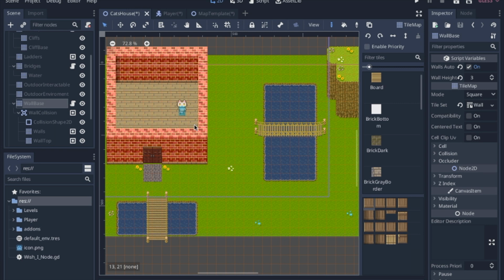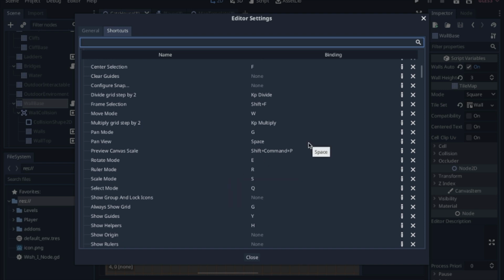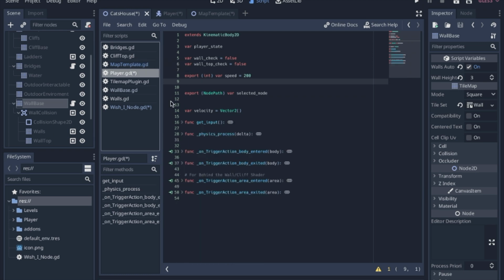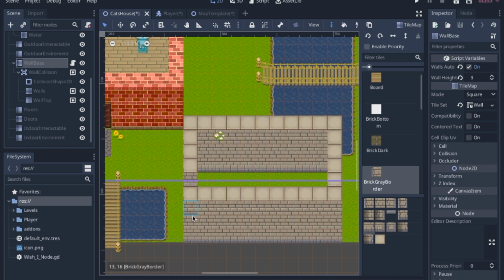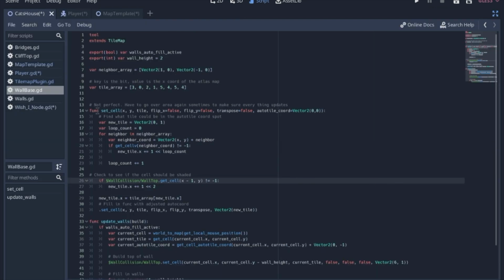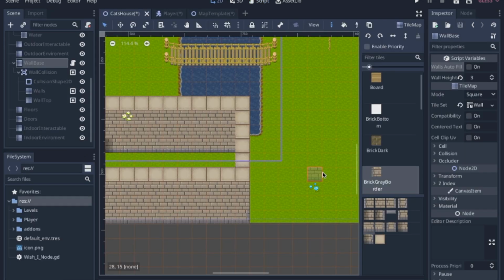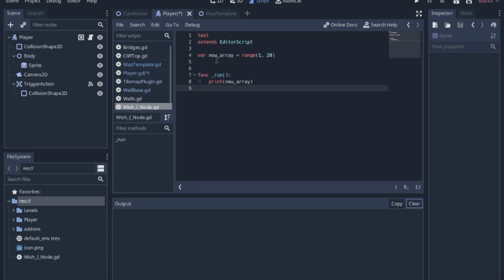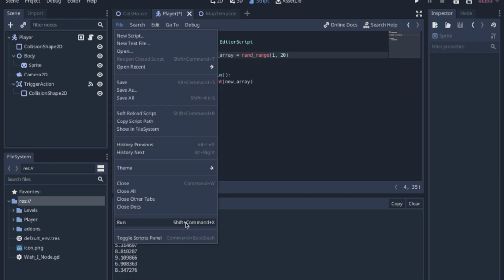Wish I "Node" Sooner 3 (Godot 3.2.2 Tips and Tricks)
Random things I have run into in Godot 3.2.2. If you have suggestions or corrections please comment. Not claiming these these are the best way to do things but I just like sharing what I have struggled through to maybe help other people figure out their own conundrums quicker.

List of topics:
- Editor Shortcuts
- Plugins
- Handles
- Func Overrides
- Tilemaps share collision
- Nodes that share shaders
- Tileset Region glitch
- Tilemap reparent deletes tiles
- Export node paths
- Build arrays with range()
- Editorscripts